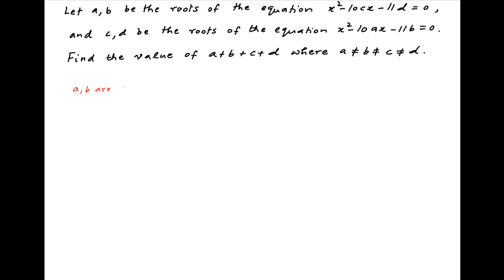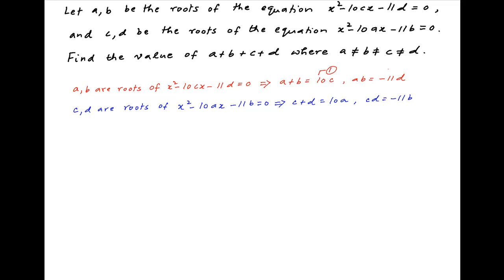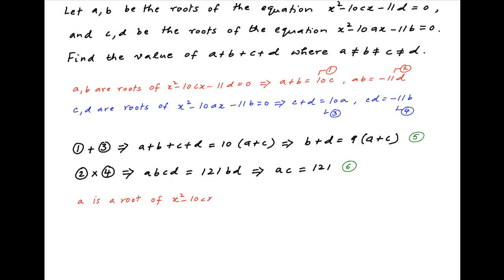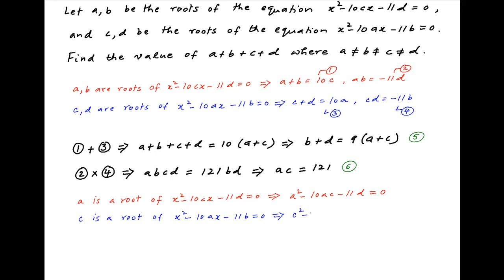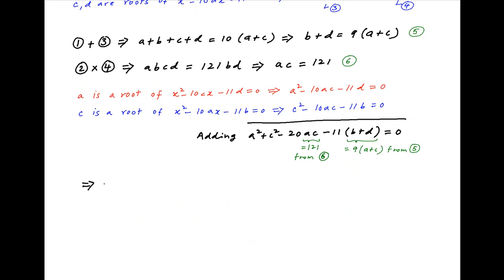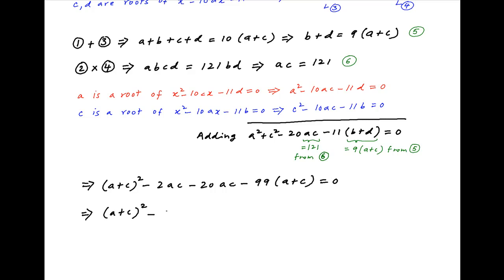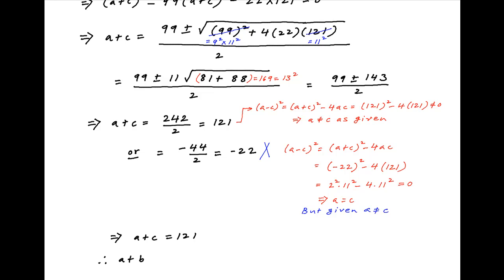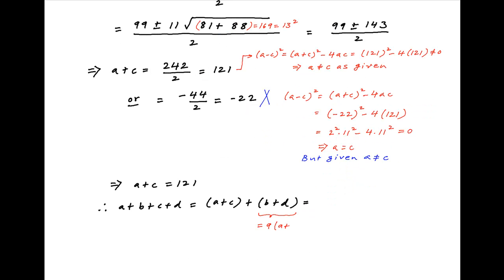Find value of a+b+c+d if a,b are roots of x^2-10cx-11d=0; c,d are roots of x^2-10ax-11b=0.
Given that a,b,c,d are unequal. for thousands of IIT JEE and Class XII videos, and additional problems for practice. All free. Over 1 million lessons delivered! Full benefits include smart analytics, customized tests, historical test performance, bookmarks, search and intelligent learning recommendations personalized for you. MathMuni is a collaboration between retired IIT faculty and IIT alumni with over 25 years experience. Happy Learning! now.